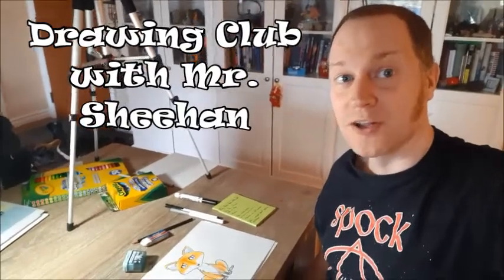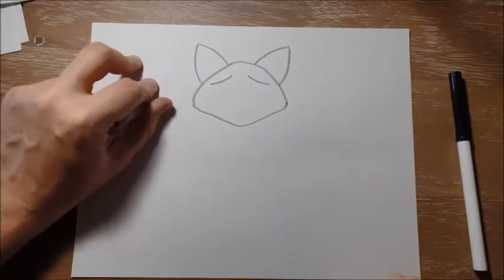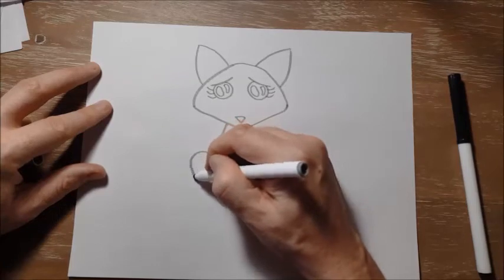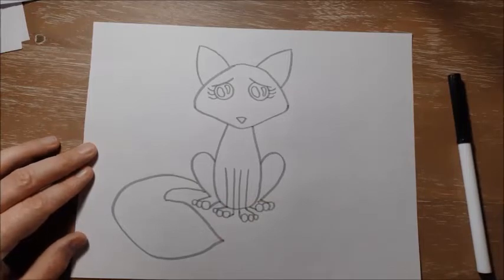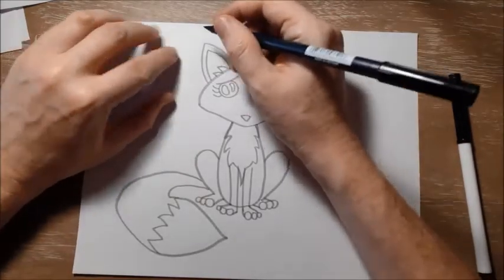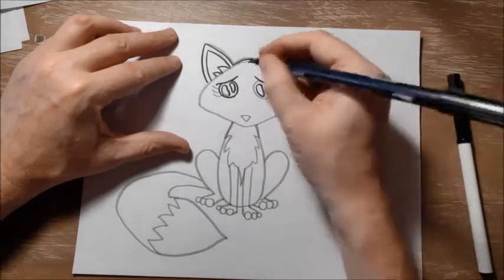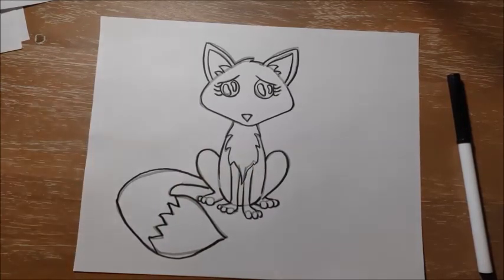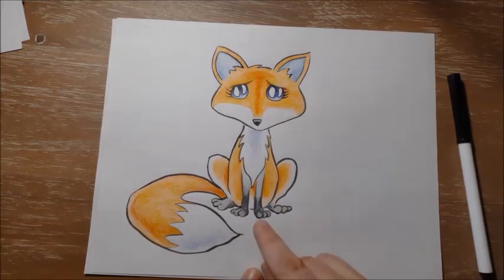Drawing Club Day 7 - Fiona the Friendly Fox!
Fun and easy drawing lesson for primary and elementary school students (and older if they like).

Lesson 7 - Fiona the Friendly Fox